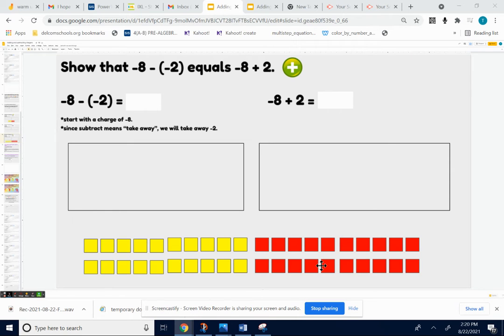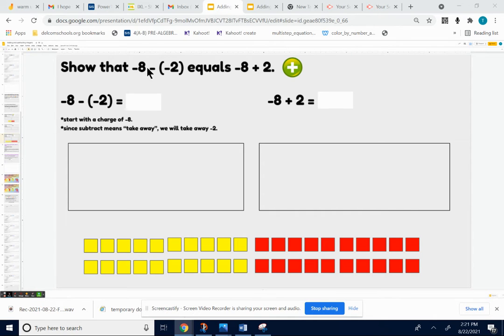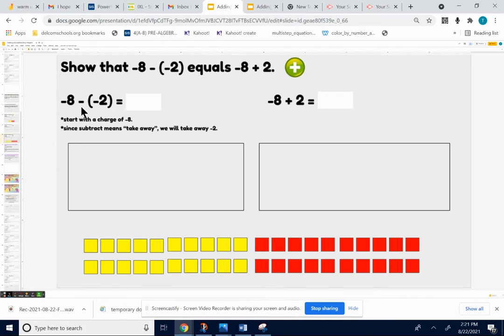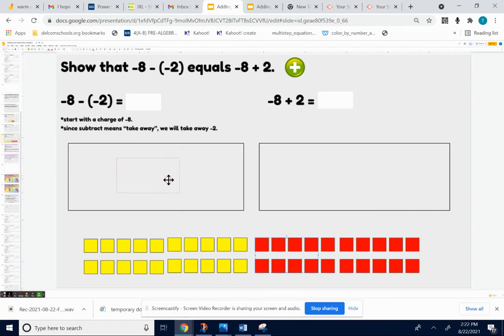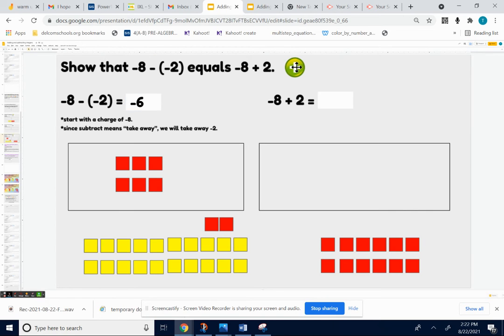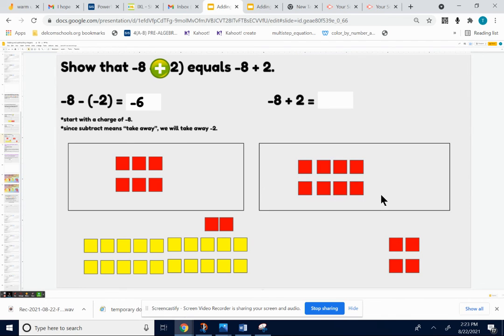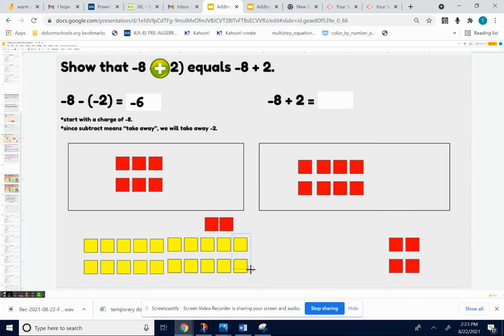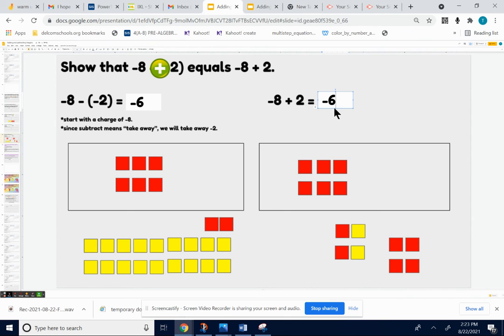-8 - (-2) equals -8 + 2